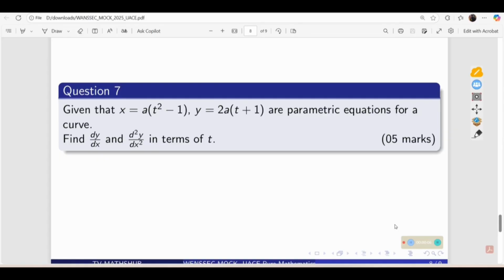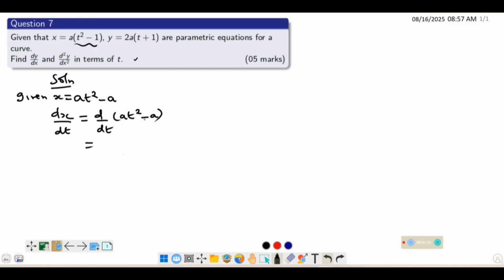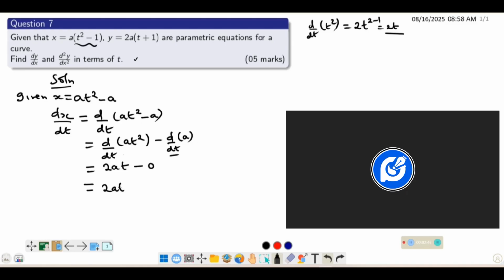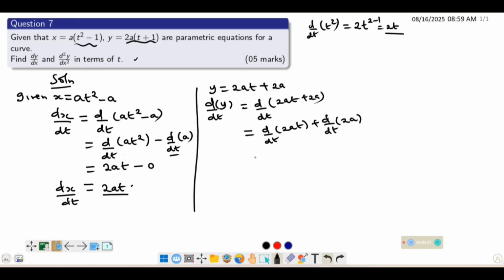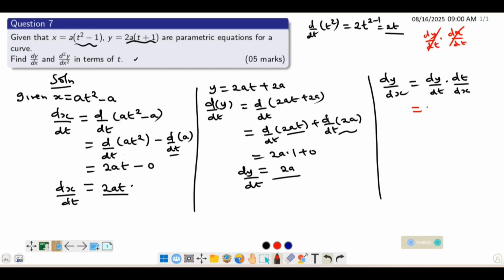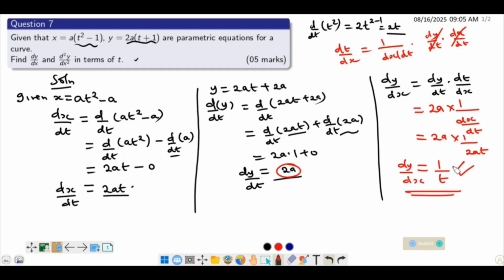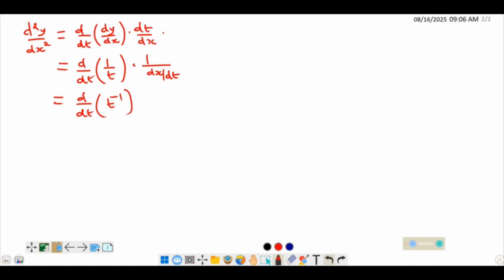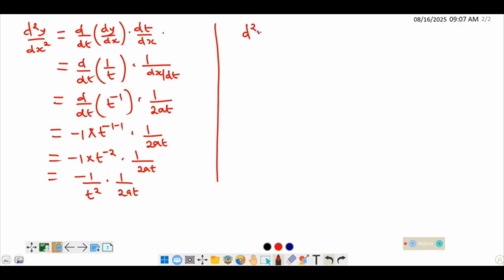“Pure Maths WENSSEC 2025 Mock: Question 7 Explained”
In this video, you’ll get step-by-step solutions to Question 7 from the Pure Maths WENSSEC 2025 Mock. I walk you through every move clearly. You’ll be able to:

Read and understand what each question asks

Pick the right method or formula

Organize your solution logically